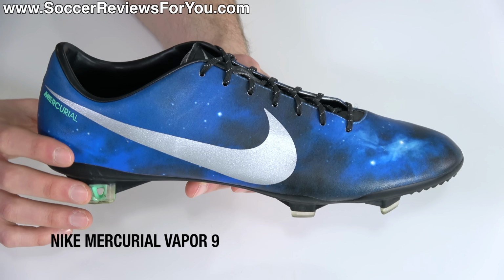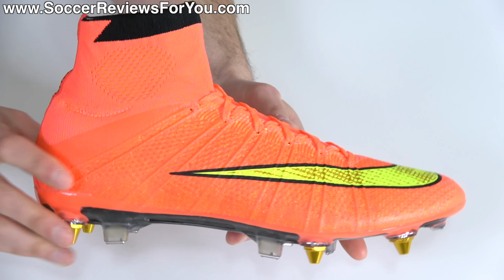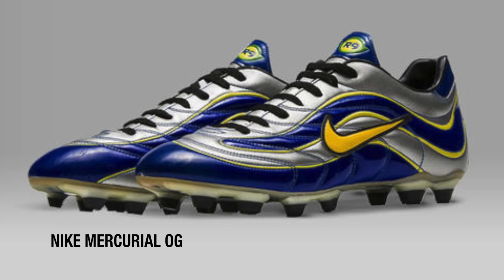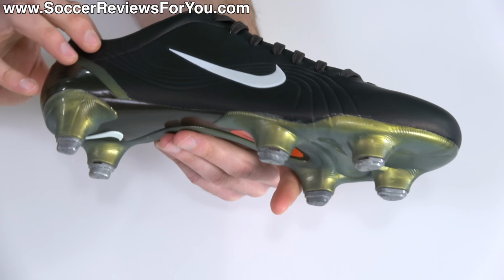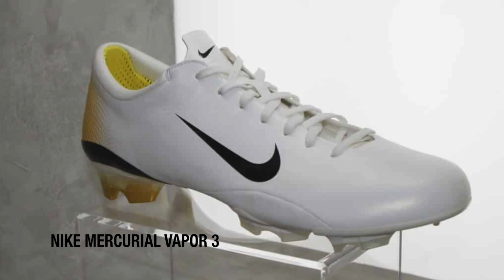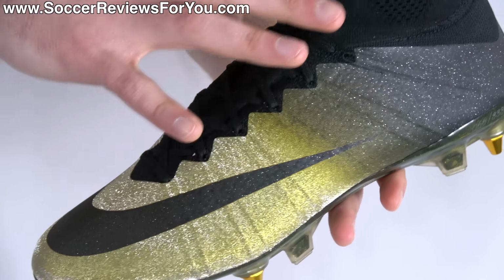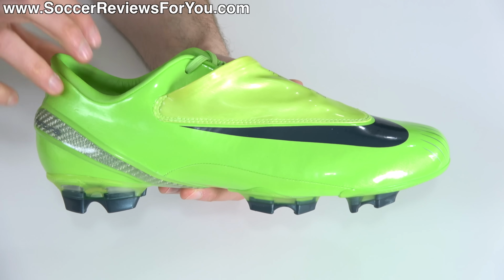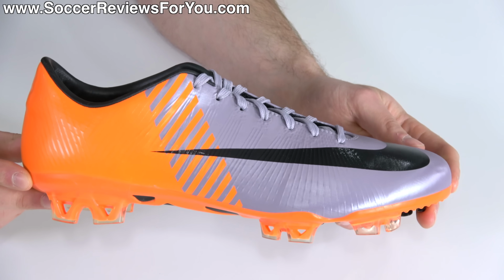CRISTIANO RONALDO HAS WORN ALL OF THESE! - TOP 10 NIKE MERCURIAL COLORWAYS OF ALL-TIME!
The Nike Mercurial series is iconic and arguably the most important line of modern football boots ever! Since 1998, I strongly feel like the Mercurial line has consistently pushed the boundaries of how technology can make for better football boots! Along with that, the Mercurial series has also been all about the colorwaysm so with that in mind, in today's video I highlight my picks for the Top 10 best Mercurial Vapor and Superfly colorways of all-time! What do you think is the best looking Mercurial ever?